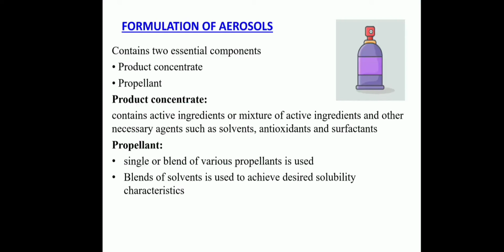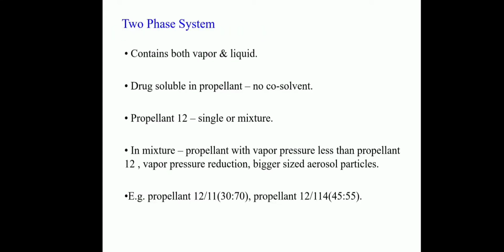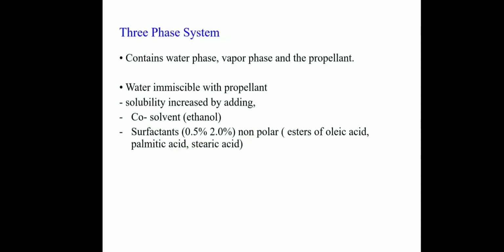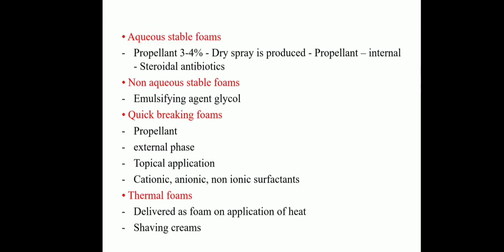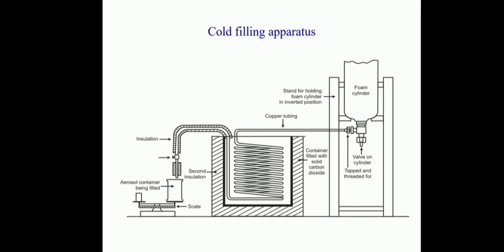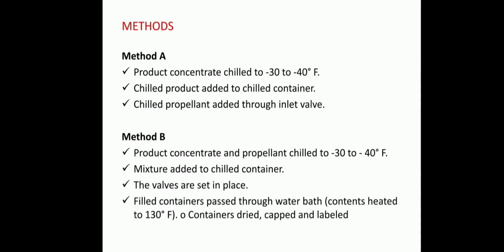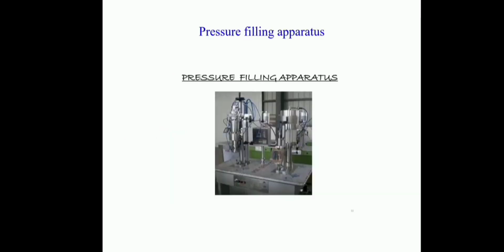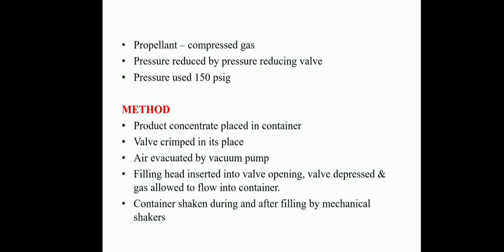Aerosols by Prarthana Tibile Shivajirao S Jondhle college of Pharmacy Asangaon Thane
FORMULATION OF AEROSOLS
Contains two essential components
-Product concentrate
-Propellant

Product concentrate:
contains active ingredients or mixture of active ingredients and other necessary agents such as solvents, antioxidants and surfactants
Propellant:
single or blend of various propellants is used
Blends of solvents is used to achpieve desired solubility characteristics

TYPES OF AEROSOL SYSTEM
-Solution system / Two phase system
-Water based system / Three phase system
-Suspension or Dispersion system
-Foam system
•Aqueous stable foam
•Non-Aqueous stable foam
•Quick Breaking Foam
•Thermal foam

Two Phase System
-Contains both vapor & liquid.
-Drug soluble in propellant  no co-solvent.
-Propellant 12  single or mixture.
-In mixture  propellant with vapor pressure less than propellant 12 , vapor pressure reduction, bigger sized aerosol particles.
-E.g. propellant 12/11(30:70), propellant 12/114 (45:55).

Three Phase System
-Contains water phase, vapor phase and the propellant.
-Water immiscible with propellant
-solubility increased by adding,
•Co- solvent (ethanol)
Surfactants (0.5% 2.0%) non polar ( esters of oleic acid, palmitic acid, stearic acid)

Suspension System
-Using suspending agent.
-Oral inhalation aerosols.
-Active ingredients dispersed in propellant or mixture
-Physical stability by,
Control of moisture content
-Active ingredients with minimum solubility.
Initial particle size less than 5 micron
Propellant density
Suspending agents

Foam System
-Consists of aq. or non aq. vehicles, propellant & surfactants.
-Four types,
•Aqueous stable foams
•Non aqueous stable forms
•Quick breaking forms
•Thermal forms

 ✓Aqueous stable foams
- Propellant 3-4% - Dry spray is produced - Propellant  internal - Steroidal antibiotics
✓ Non aqueous stable foams
 - Emulsifying agent glycol
✓ Quick breaking foams
Propellant
external phase
Topical application
Cationic, anionic, non ionic surfactants
 ✓Thermal foams
Delivered as foam on application of heat
Shaving creams

MANUFACTURING OF PHARMACEUTICAL AEROSOLS
Apparatus:
-Cold filling apparatus
-Pressure filling apparatus
-Compressed gas filling apparatus

Cold filling apparatus

METHODS
Method A

-Product concentrate chilled to -30 to - 40 F.
-Chilled product added to chilled container.
-Chilled propellant added through inlet valve.

Method B
-Product concentrate and propellant chilled to -30 to - 40 degree F.
-Mixture added to chilled container.
-The valves are set in place.
-Filled containers passed through water bath (contents heated to 130 degree F). o -Containers dried, capped and labeled

Advantage:
Easy process

Disadvantage:
-Aqueous products, emulsions cannot be filled.
-For non aqueous systems, moisture appears in final product.

Pressure filling apparatus

-Consists of metering burette measures the amount of propellant to be filled.

Method :
-Product concentrate is filled through the burette room temperature.
-Propellant is added through the inlet valve.
-Flow of propellant stops when pressure of filling propellant become equal to the pressure within the container.

ADVANTAGES
Preferred for solutions, emulsions & suspensions.
Less contamination.
Less propellant is lost.
No refrigeration.

-Propellant  compressed gas
-Pressure reduced by pressure reducing valve
-Pressure used 150 psig

METHOD
-Product concentrate placed in container
-Valve crimped in its place
Air evacuated by vacuum pump
-Filling head inserted into valve opening, valve depressed & gas allowed to flow into container.
-Container shaken during and after filling by mechanical shakers